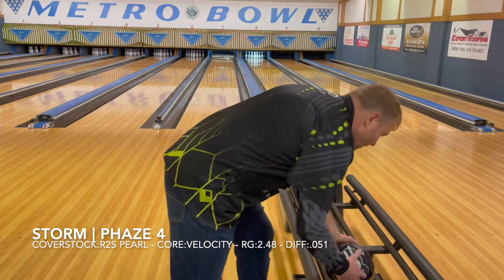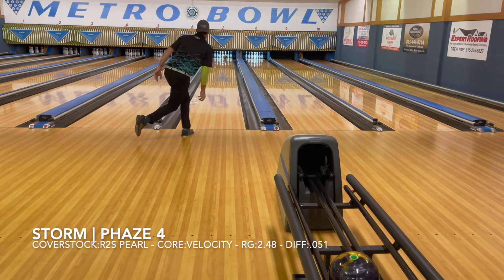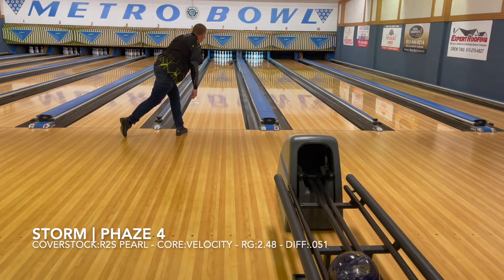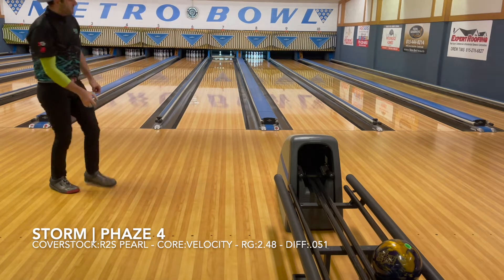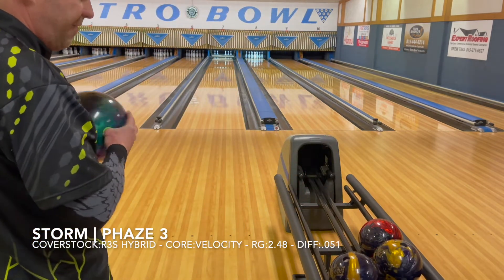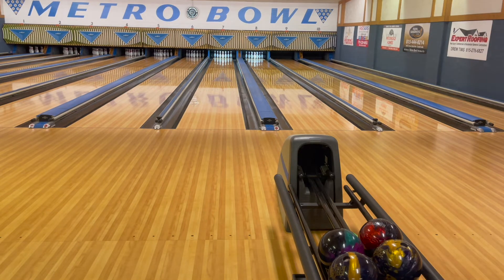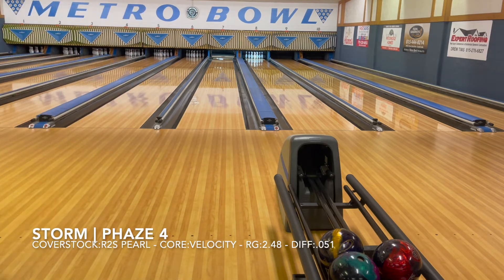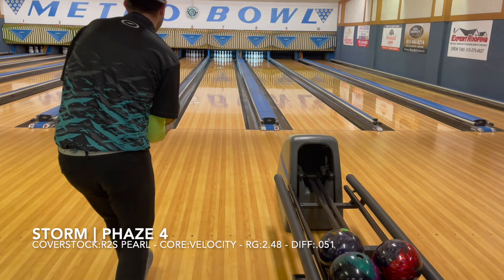Storm | Phaze 4 : Warming up before shooting the ball comparison video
Storm Pro Shop Staffer John Contos and Oracle Bowling Company Staffer Brad Seegert warming up with the Storm Phaze 4.